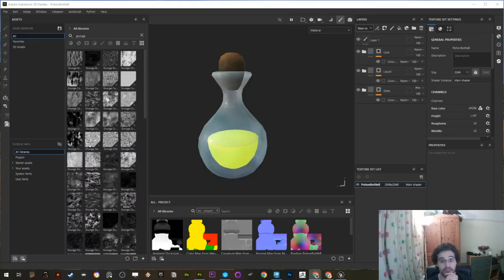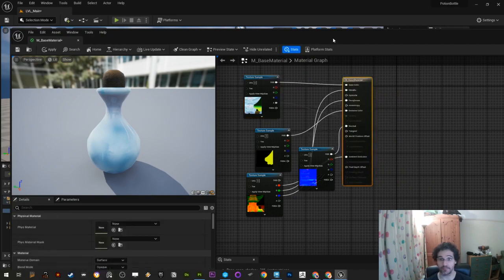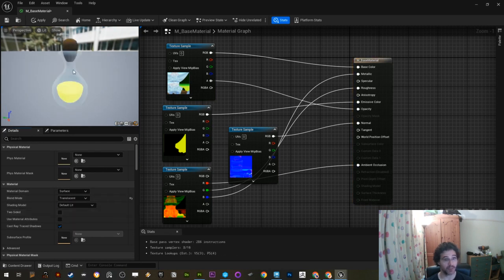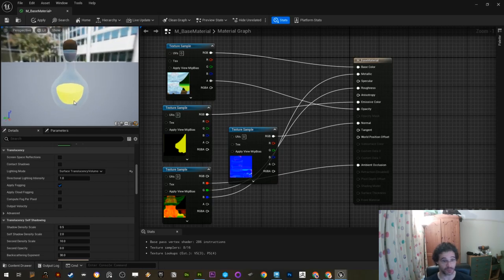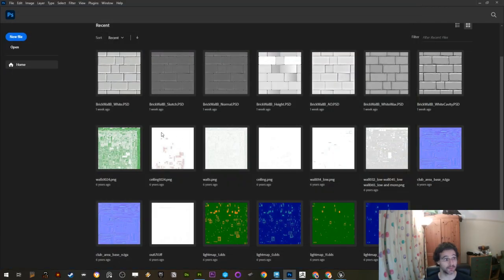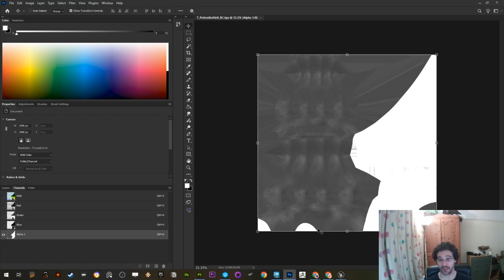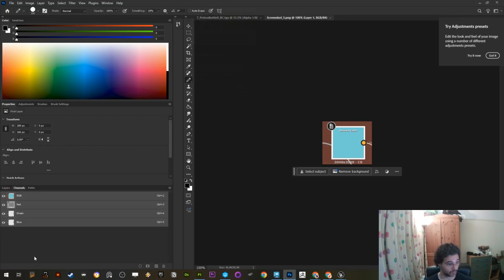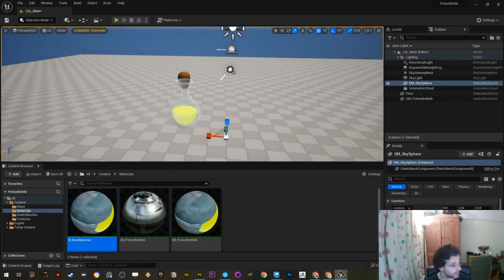Translucent Materials in UE5 default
Configure a translucent material in UE5